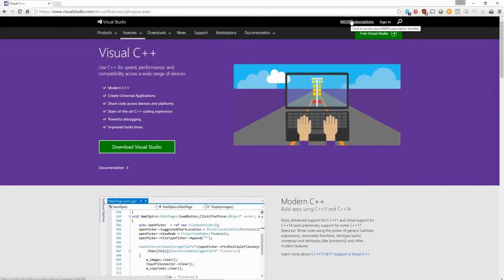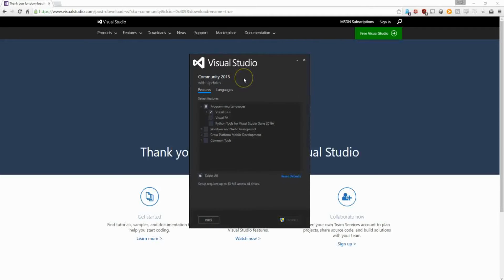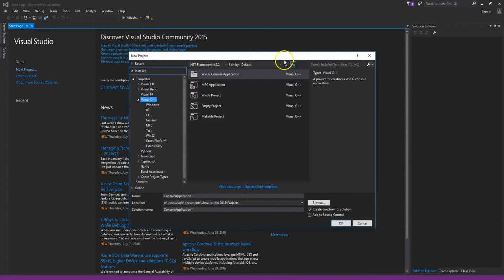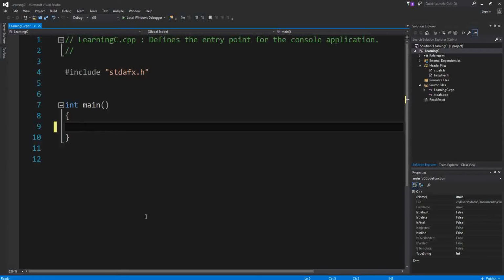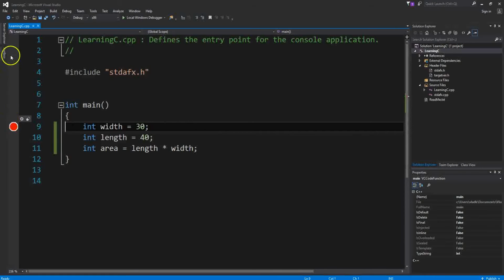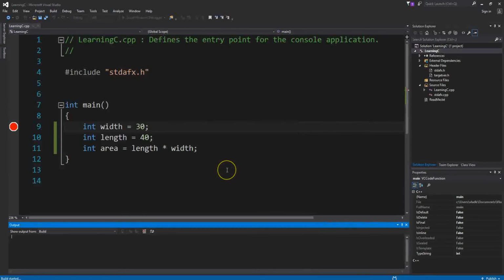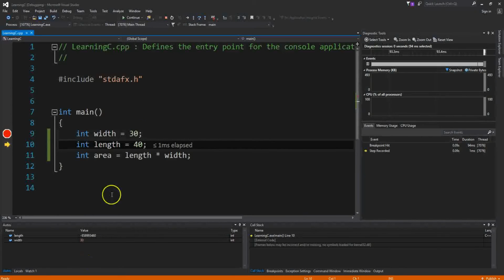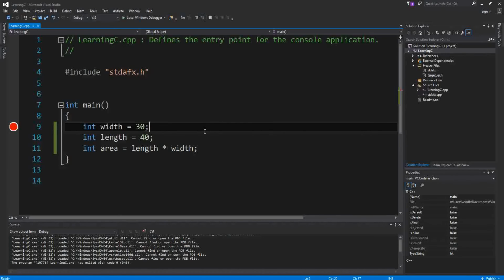Learning Programming From the Ground Up - L7 - Installing Visual Studio and Debugging a Program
Hooray! We finally get to run our code on the computer!